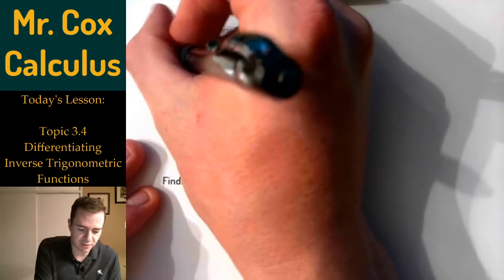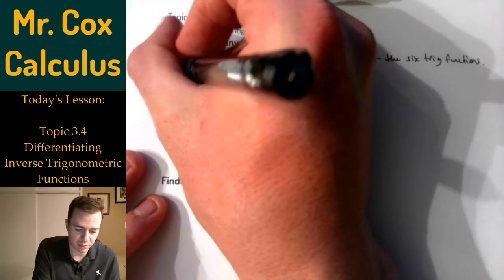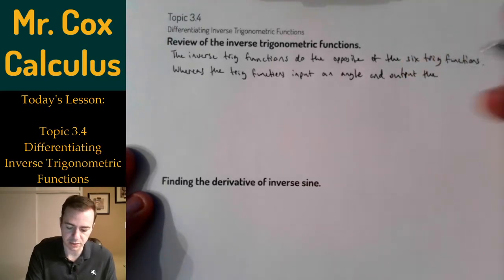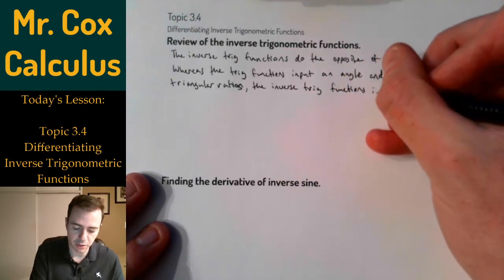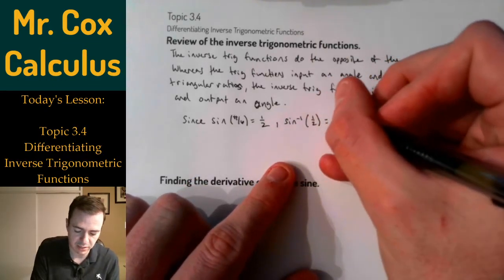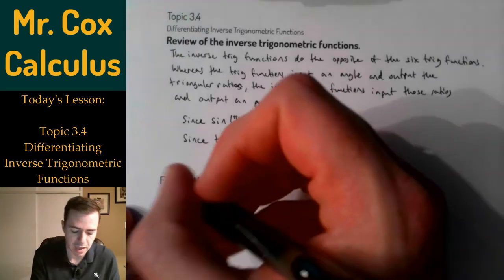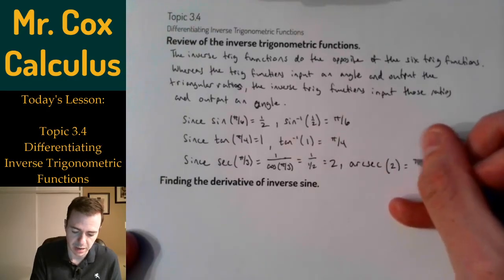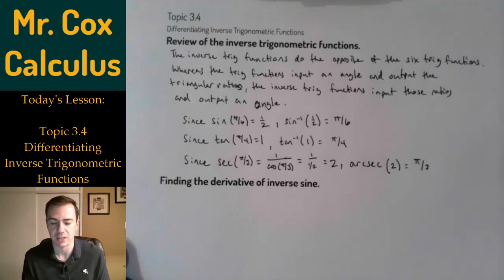Topic 3.4: Review of the inverse trigonometric functions